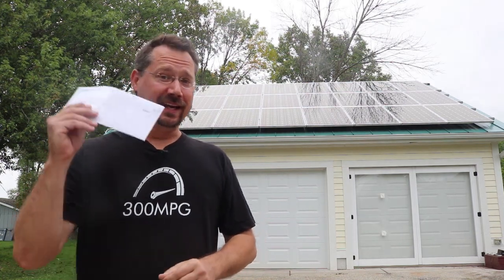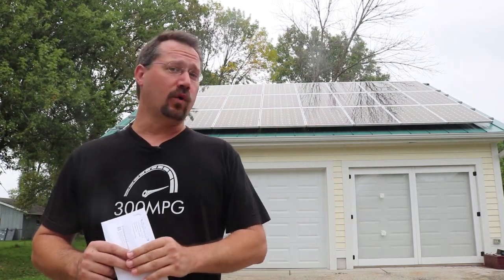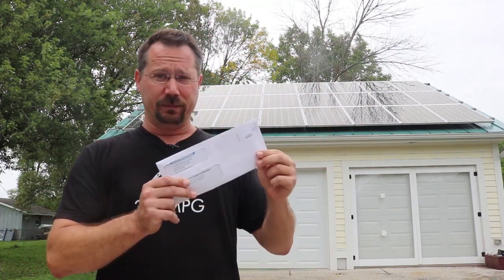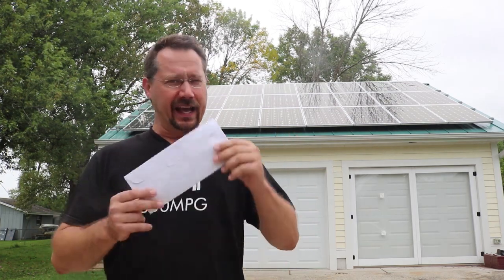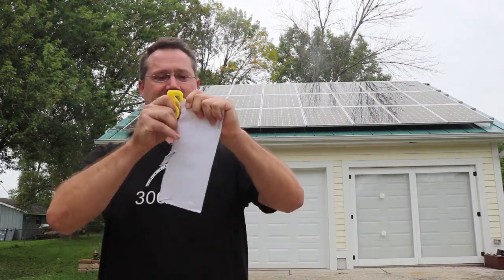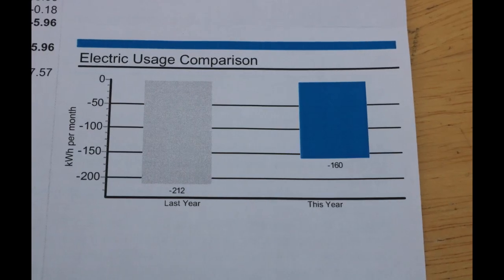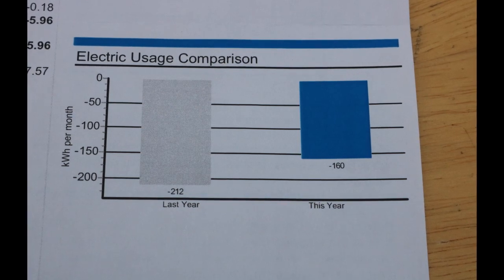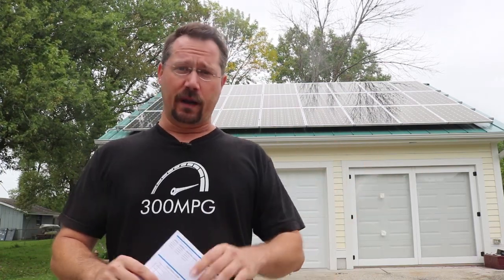Monthly Solar Savings! (August)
I opened this month's electric bill live on camera! It's negative! With solar, the power company OWES me money in the summer.  Please click SHOW MORE!

We've had the solar now for just over two years. In that time, we've produced  over 16 MEGA-WATT-HOURS of energy. At 13 cents per kWh, that's over $2,000 worth of electricity. We paid about $6,500 for the entire system (after taxes and incentives.)